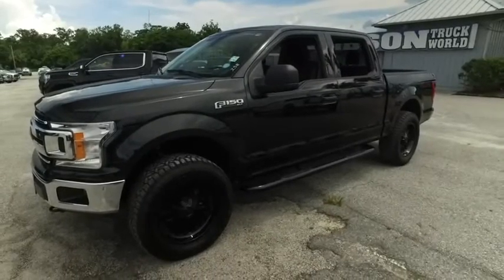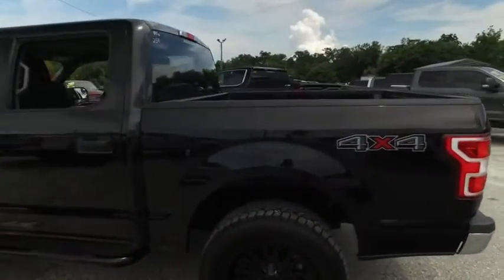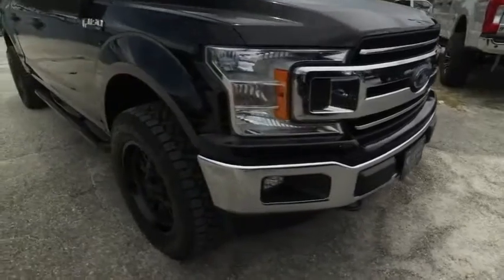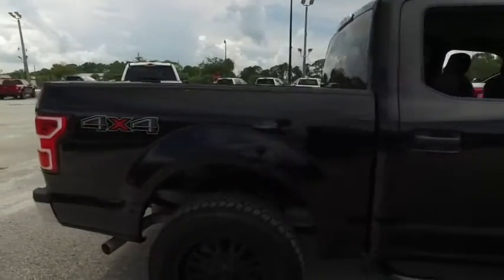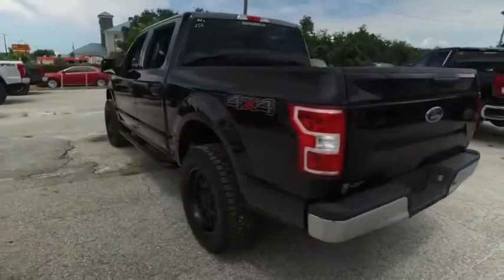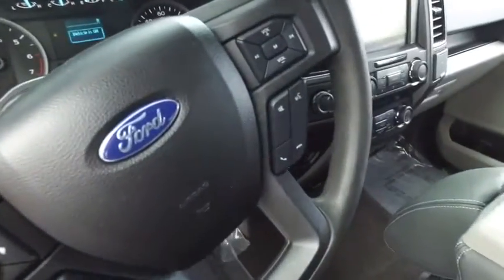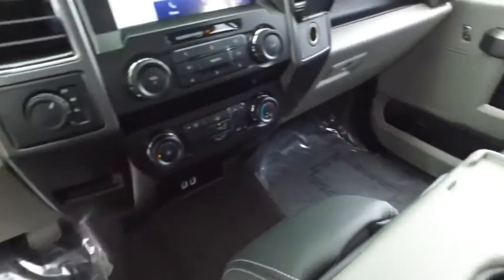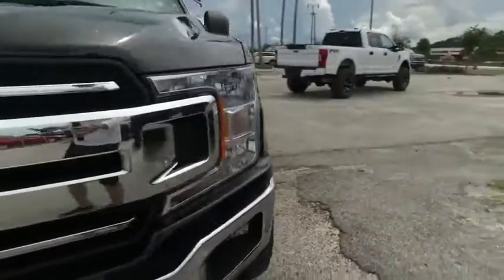2020 Ford F-150 Sanford FL 44258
2020 Ford F-150 XLT Leather

Lifted 4x4 Factory Warranty, Lifted sitting on a nice set of 20inch Fuel wheels, $900 upgraded power leather seating, $300 tonneau cover, $245 Backup camera, 15-day exchange policy, towing package, keyless entry with alarm, tilt steering, cruise control, steering wheel controls. Factory Warranty good until 1/31/23 or 36k miles, Powertrain Warranty good until 1/31/25 or 60k miles. 2020 Ford F-150 XLT Leather Crew Cab Lifted 4x4. Do not make a $3K+ mistake, B4 you buy a used truck demand to see shop bills & have the truck inspected by a 3rd party!brSTILL UNDER FACTORY WARRANTYbrbrRepair Description: Total Invested =$1,928.62br10 Mile Road Test, 135 Point Inspection, Replaced Cabin Air Filter, Replaced Wiper Blades, Replaced Front and Rear Pads and Turned Rotors, Alignment, Installed Nerf Bars, Installed Black Leather, Battery Condition Test : Good, Alternator Condition Test : Good Labor time quoted by All Data Universal ShopKeybrbr*While every attempt has been made to ensure accuracy until service is completed, please be advised listing details, selling price and pictures are subject to change. We attempt to update this inventory on a regular basis. However, there can be a lag time between the sale of a vehicle and the update of inventory.*br